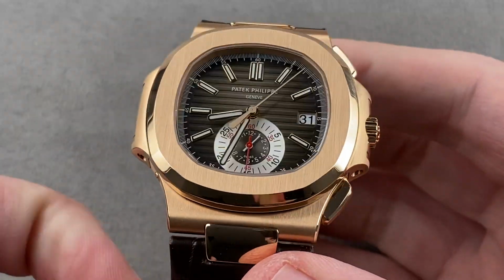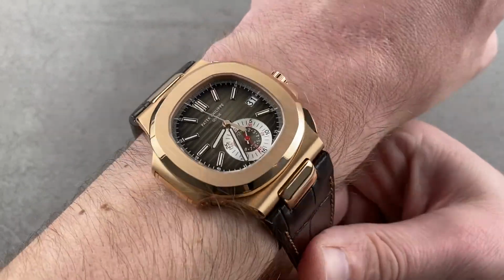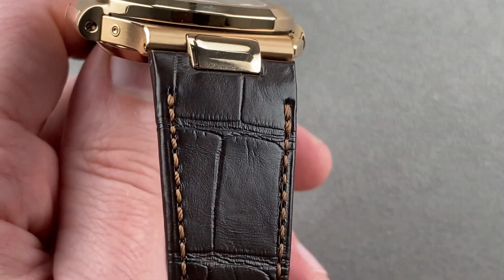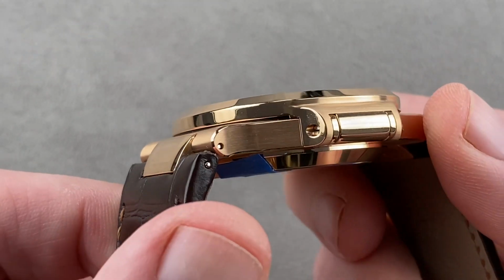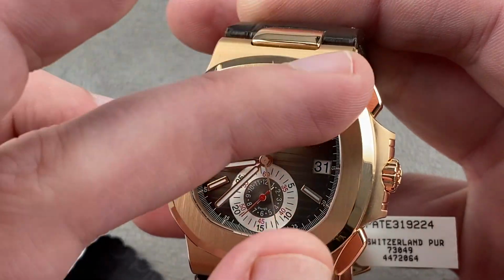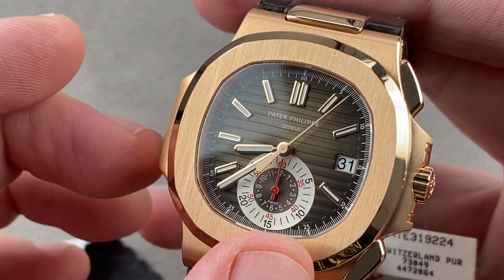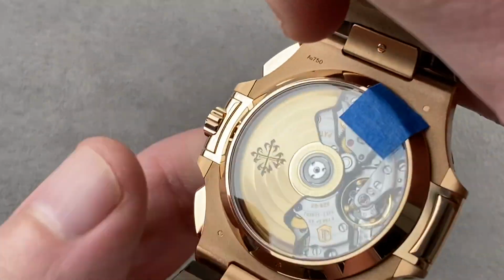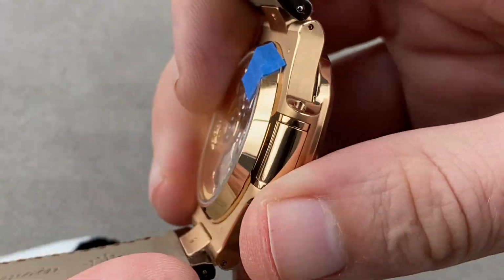Patek Philippe 5980R-001 Nautilus Chronograph Patek Philippe Watch Review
SKU: 4472064

The Patek Philippe Nautilus Chronograph 5980R-001 is encased in 40.5mm of 18k rose gold surrounding a black-brown dial on a brown alligator strap. Features of this Patek Philippe 5980R-001 Nautilus Chronograph include hours, minutes, date and chronograph.

For complete details, watch the full Patek Philippe 5980R-001 Nautilus Chronograph review by Tim Mosso!